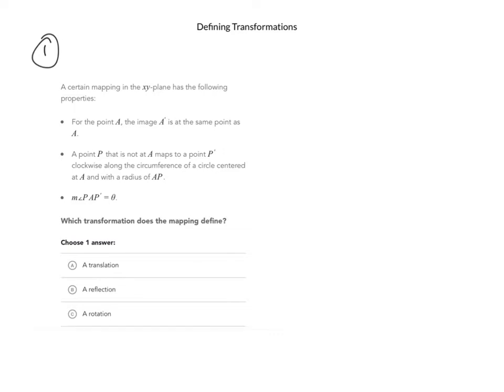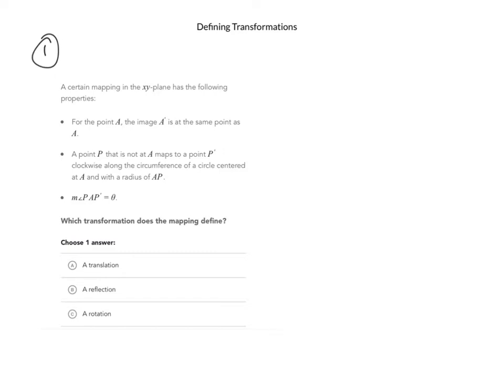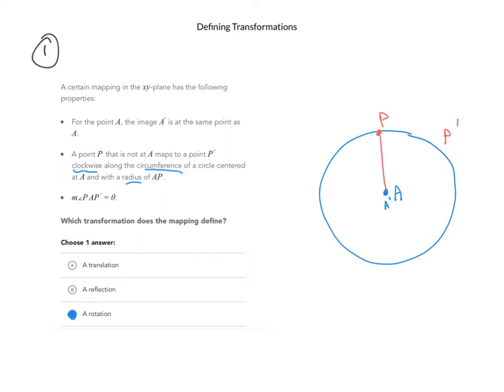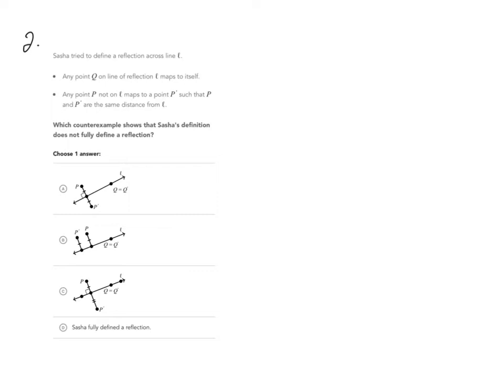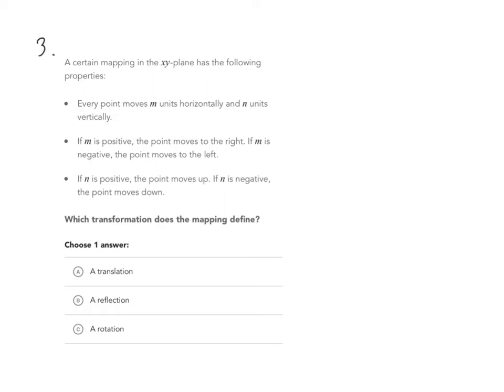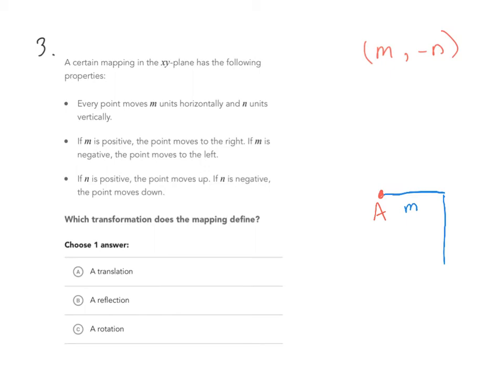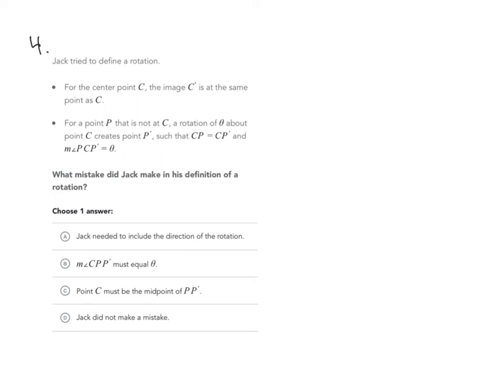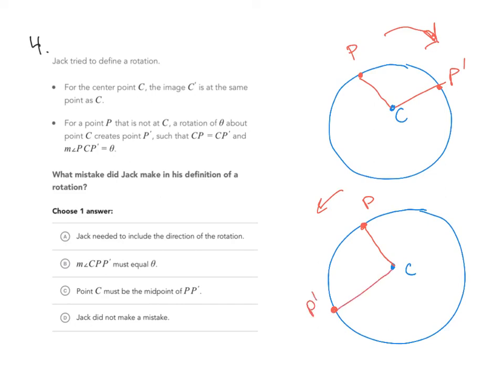4.5 Defining Transformations